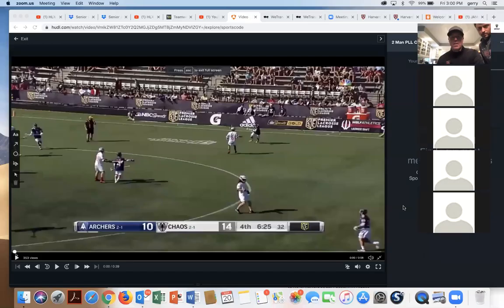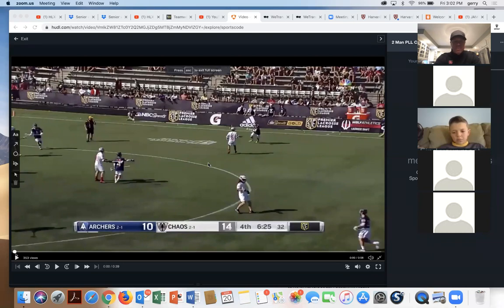Episode 6: "2 Man Game Defense- Part 2"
Harvard Head Coach Gerry Byrne continues breaking down two man defense from the PLL and provides a drill that will help coaches practice what he preaches.